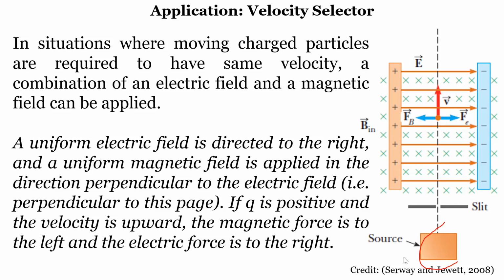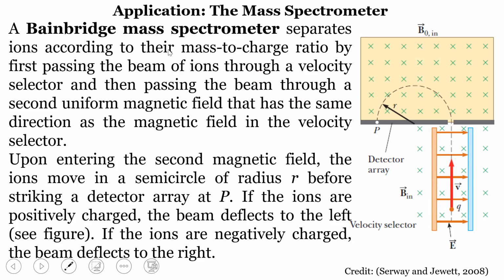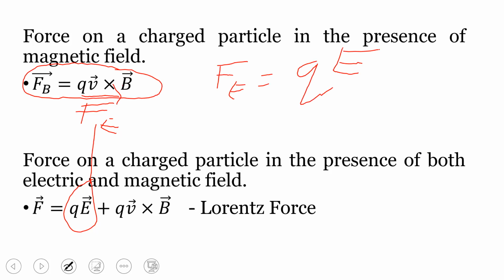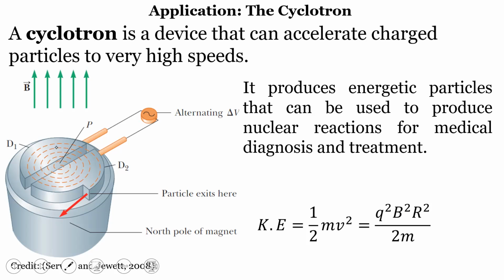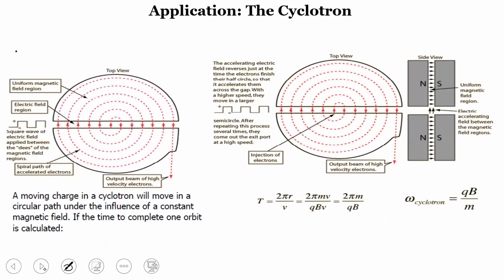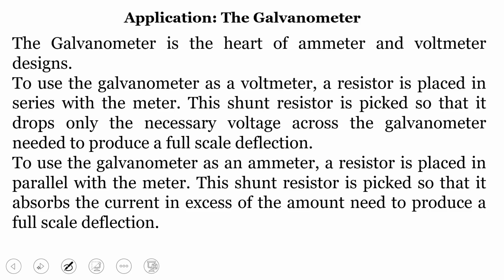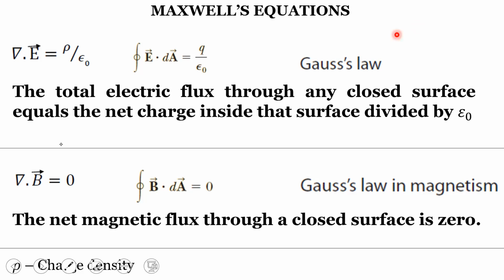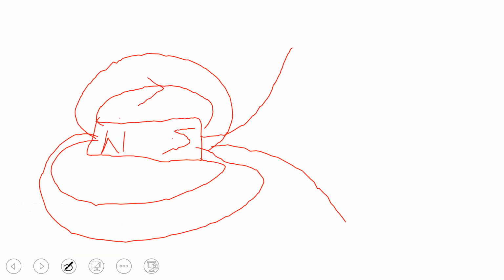Applications of Electric and Magnetic Fields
PHY104 Lecture - 20 April 2023